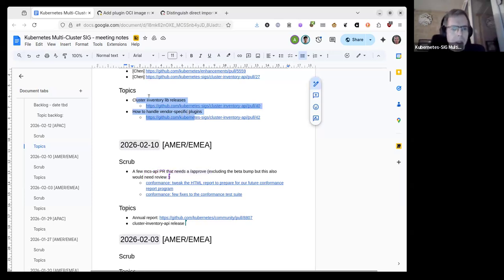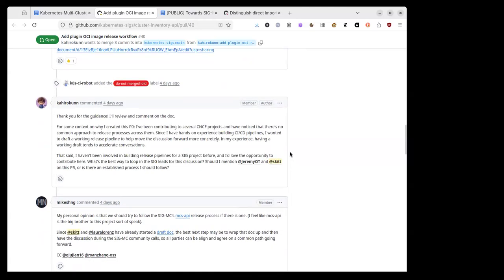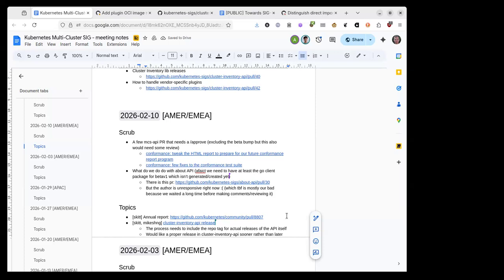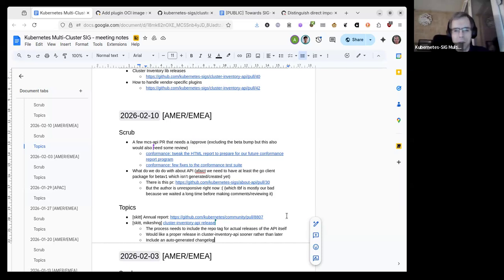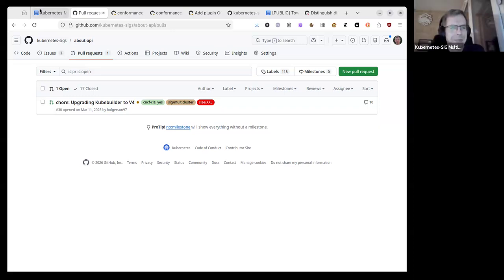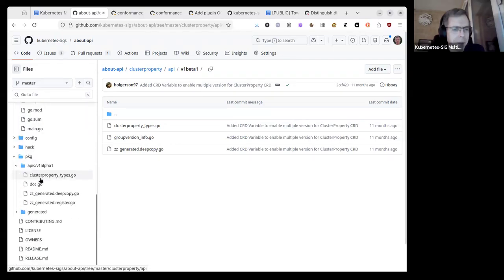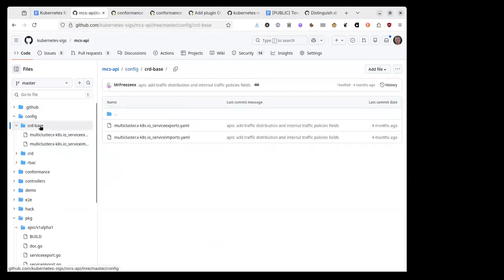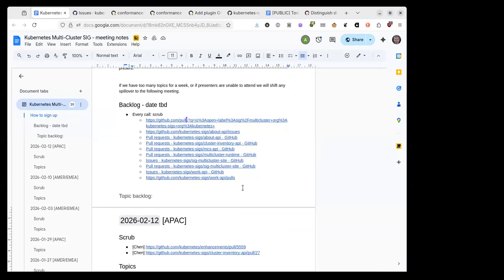Kubernetes SIG Multicluster Meeting 2026 02 10 (AMER time)